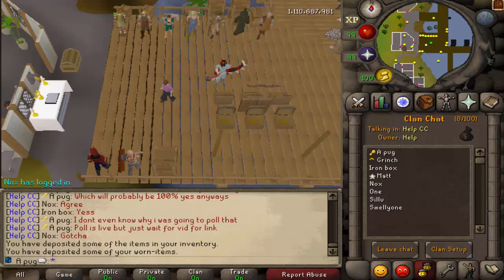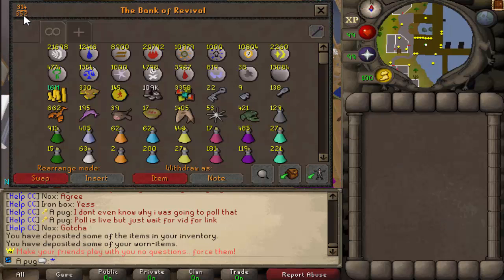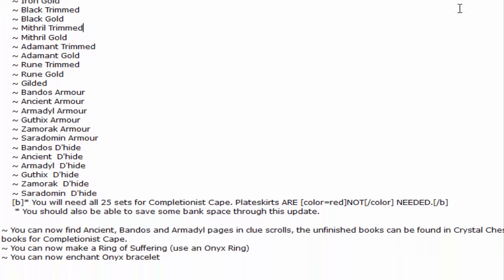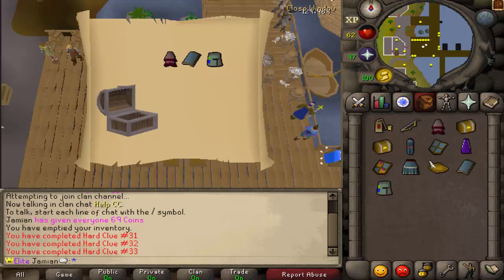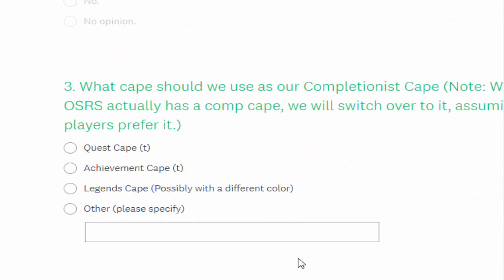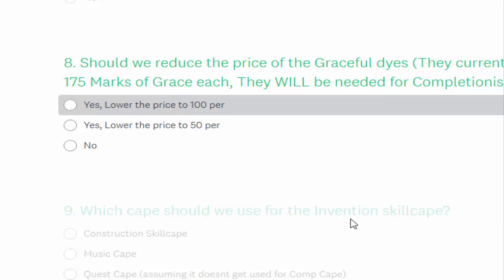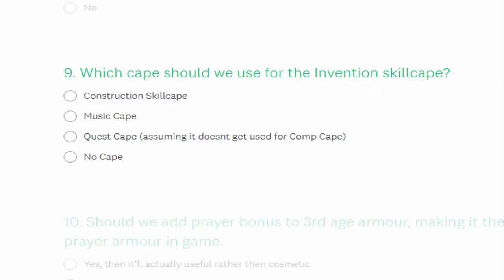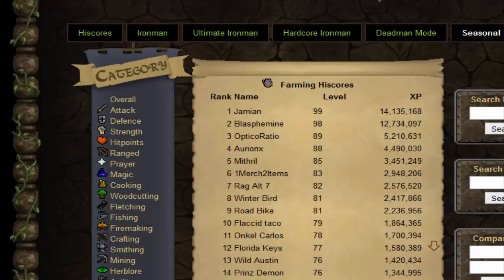[Revival] New Updates | New Poll; Skilling Pets, Completionist Cape & Raid Bosses